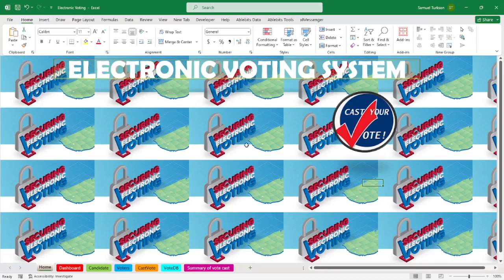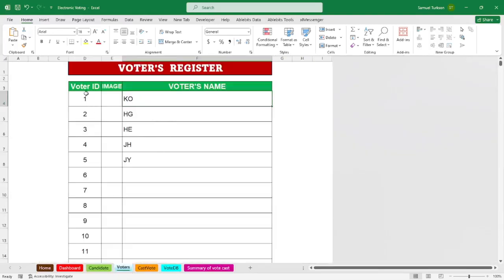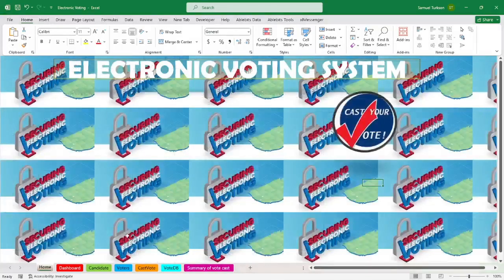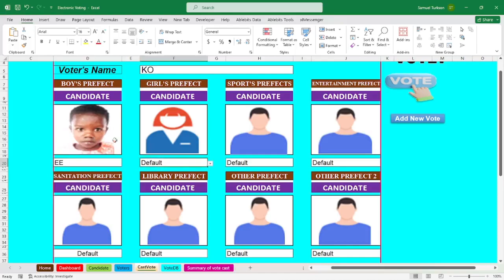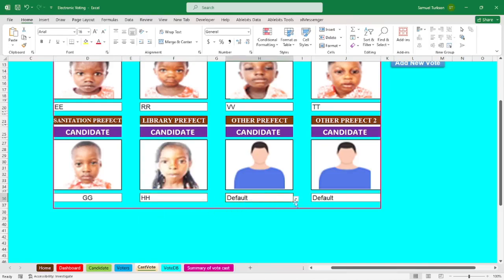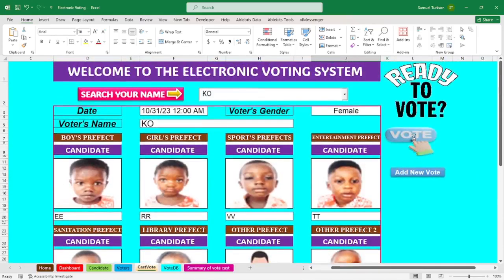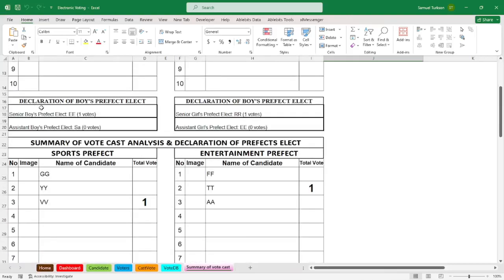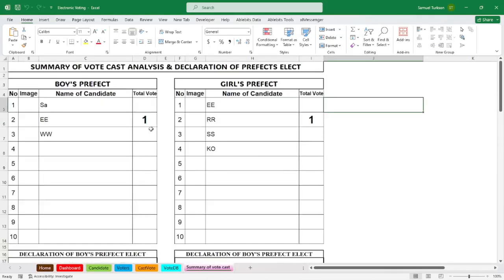Electronic Voting System Using MS Excel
This channel is to help you get acquainted with Excel. You will learn MS Excel terminology and the Excel layout, how to enter data in a spreadsheet application, how to create and save workbooks, Excel functions, and formulas, and how to create, format, and edit Excel charts, and print worksheets. After carefully and internationally mastering the videos on this channel, you will be able to use Excel effectively in any professional setting.